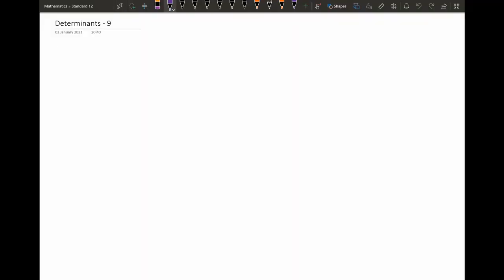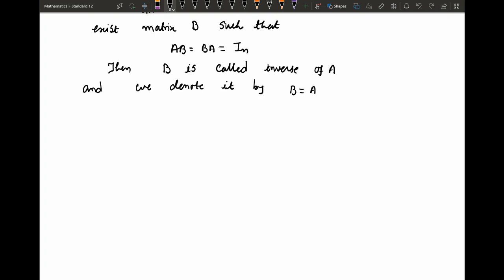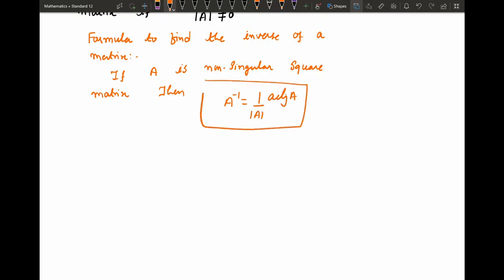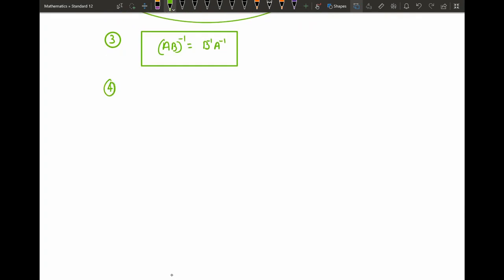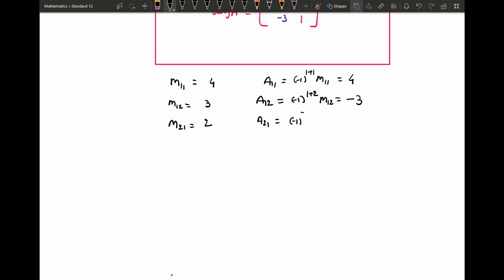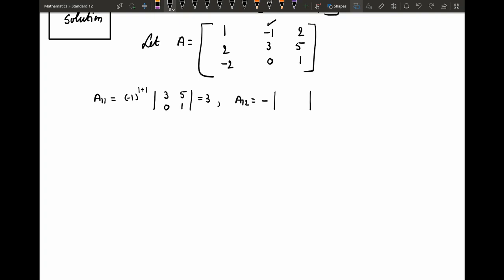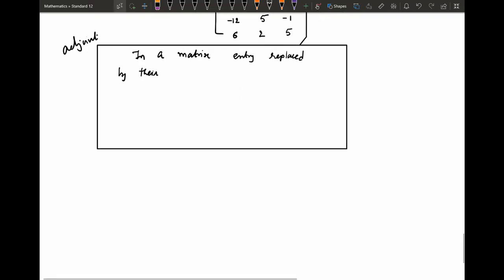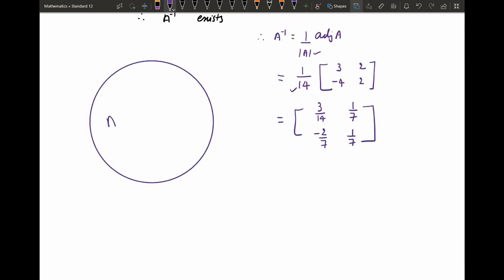Determinants (9)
Mathematics
Standard 12